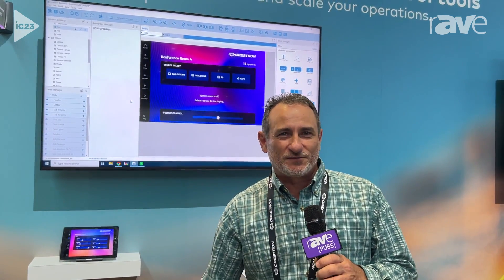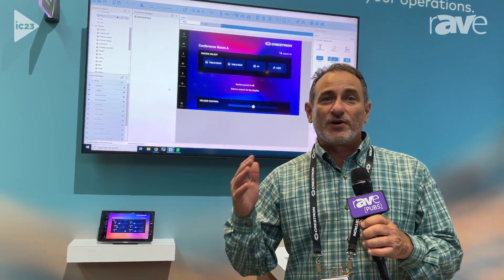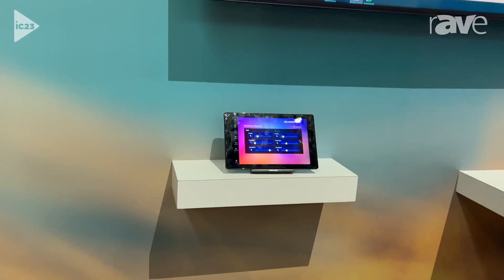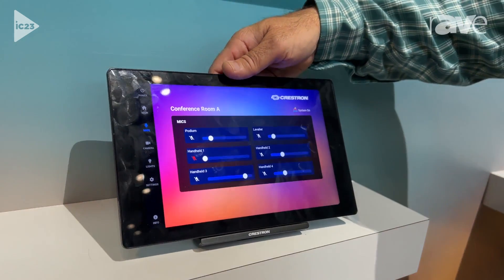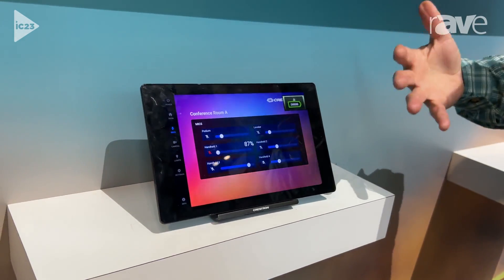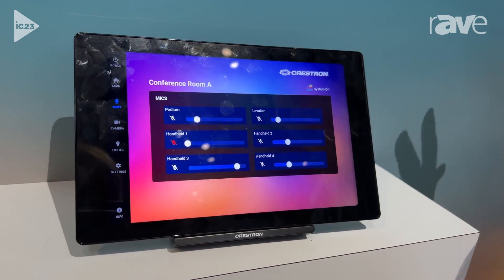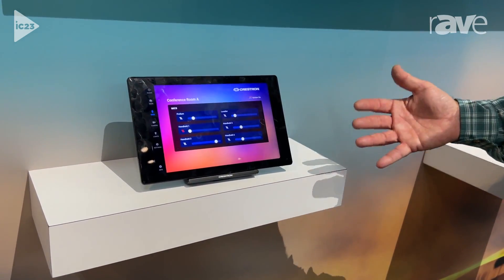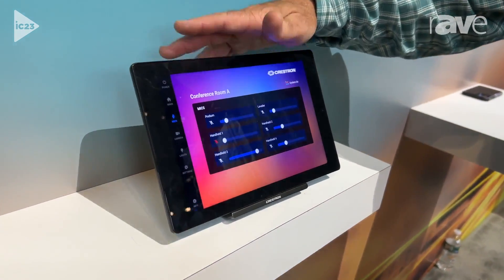InfoComm 2023: Crestron Demonstrates New Crestron Construct UI Editor on TST-1080 Touch Panel